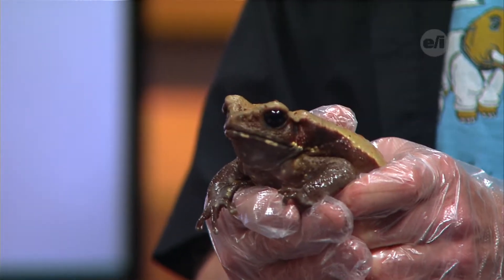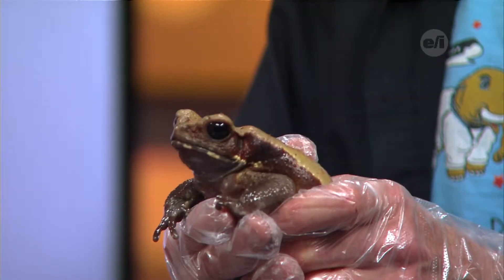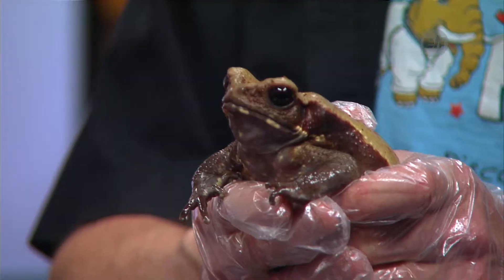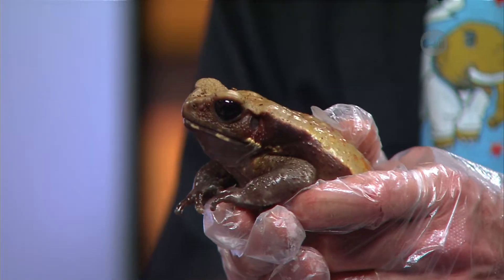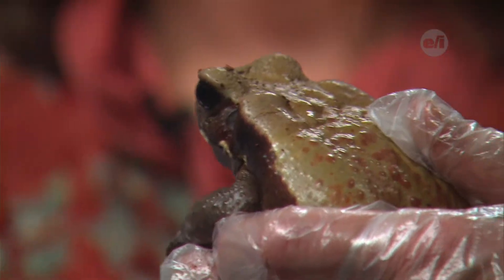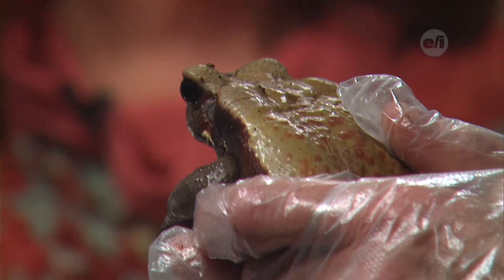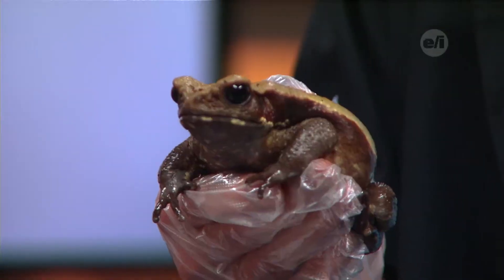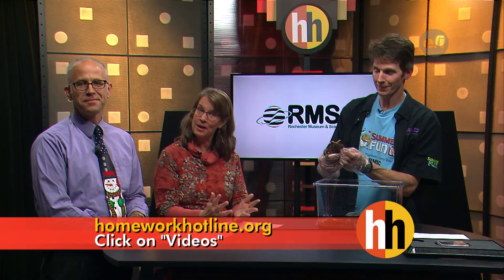Homework Hotline: Smooth Sided Toad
Our friend Tim Cawley from the Rochester Museum and Science Center stopped by with Froggerick Douglas a Smooth Sided Toad. Check it out!